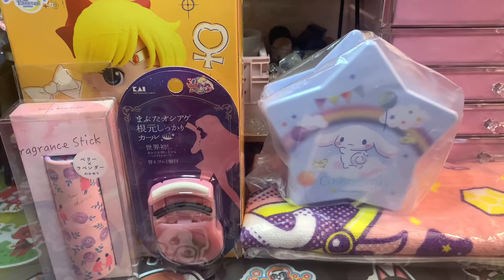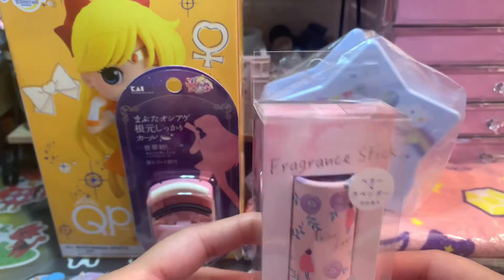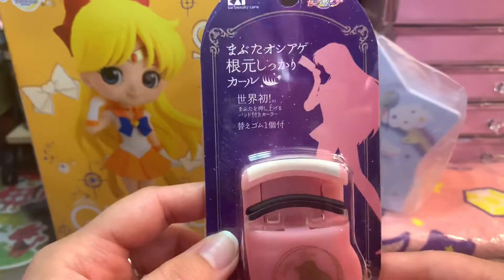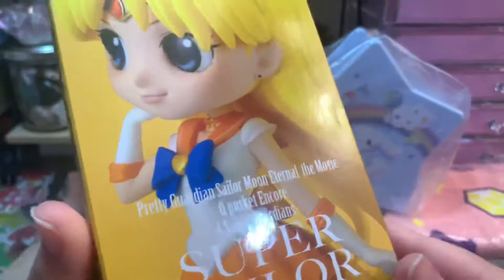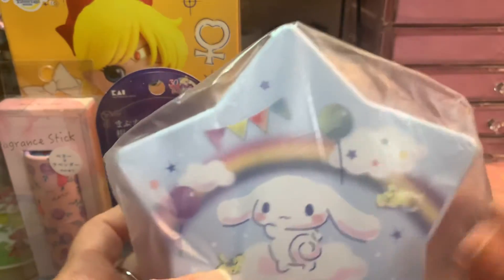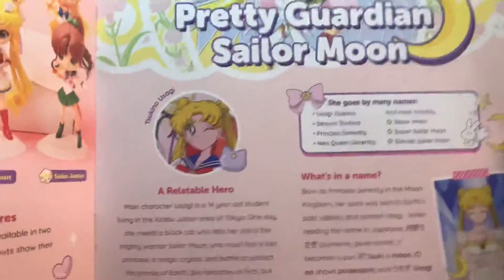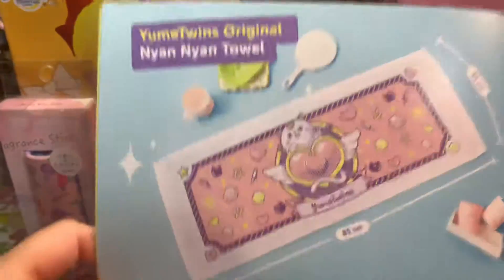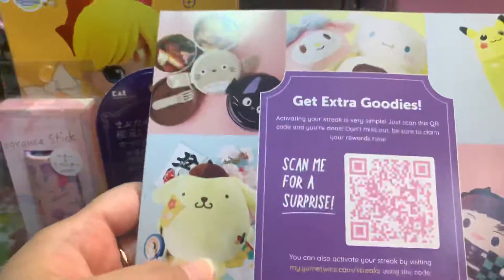Yumetwins April 2022 Unboxing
Unboxing video for YumeTwins April 2022